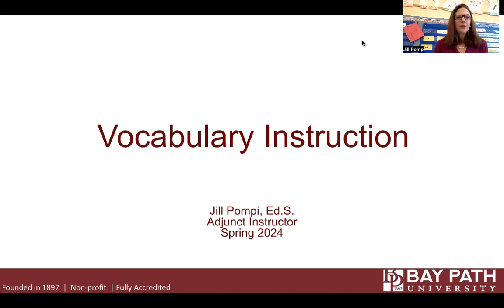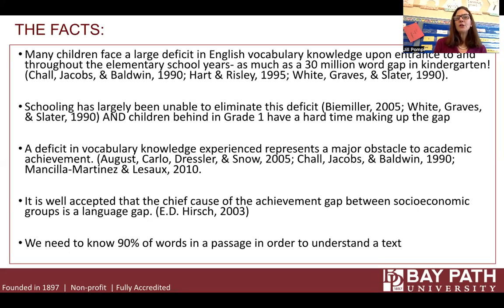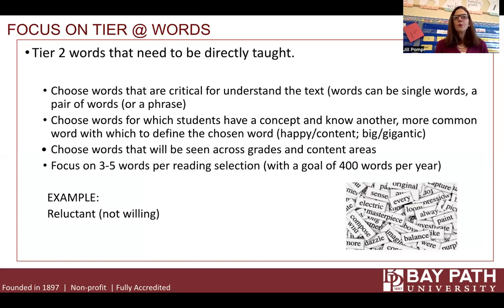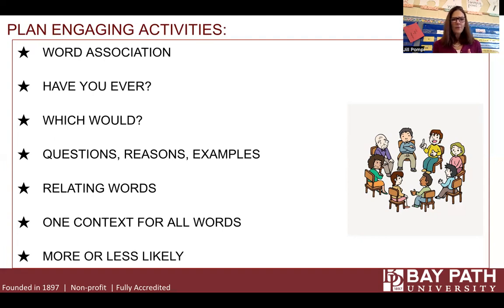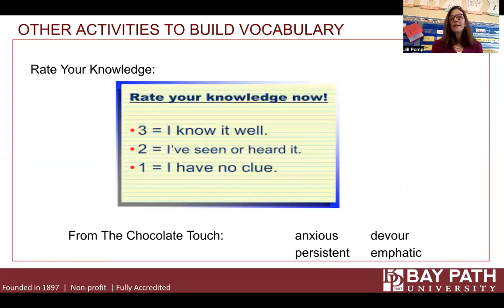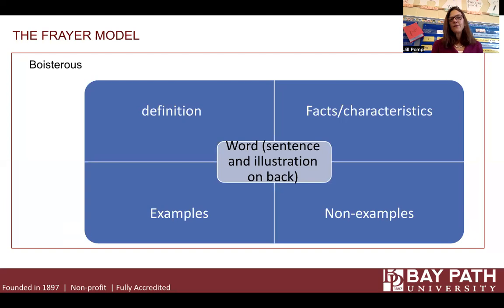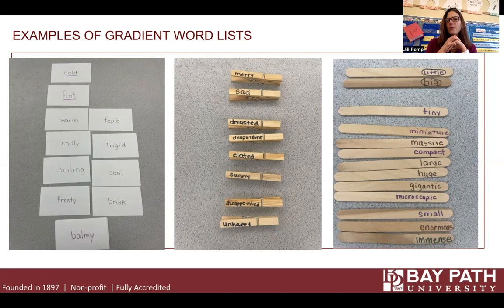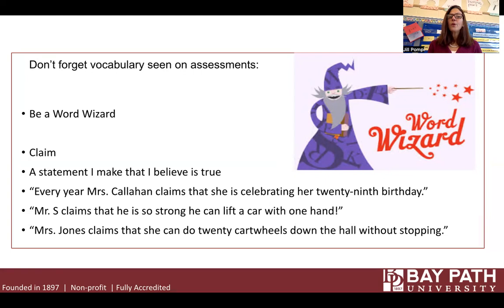Vocabulary Instruction in the Classroom: An Essential Component to Reading Comprehension.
In this webinar, Jill Pompi, EdS, adjunct instructor at Bay Path University explains, why vocabulary instruction is important, what words we should focus on, and what good vocabulary instruction looks like in the classroom. She addresses the need for explicit instruction and multiple practice opportunities in a variety of contexts.